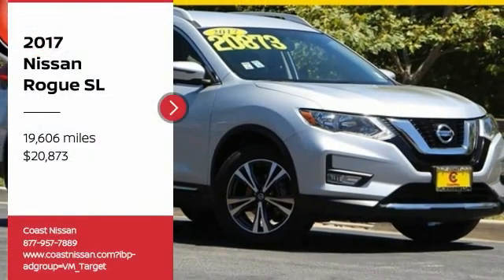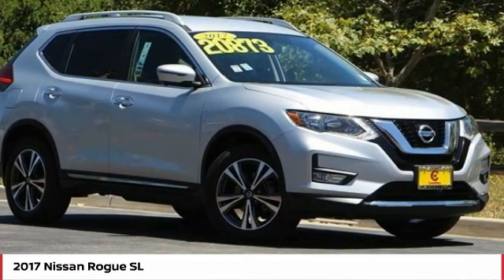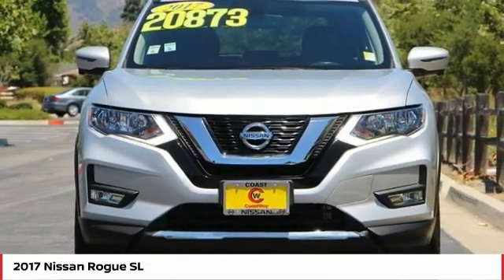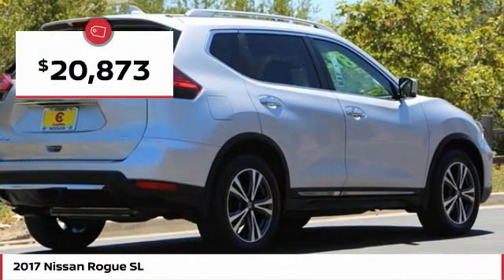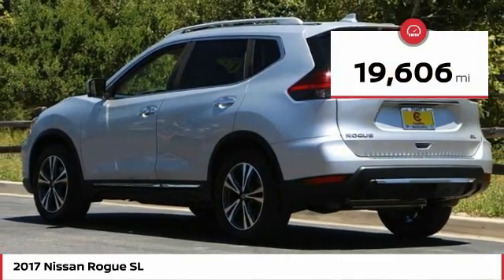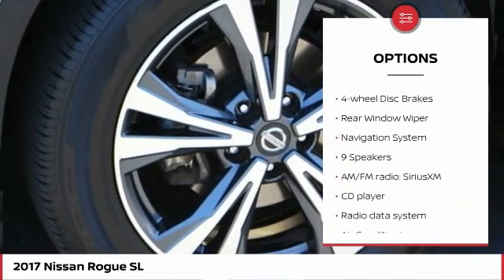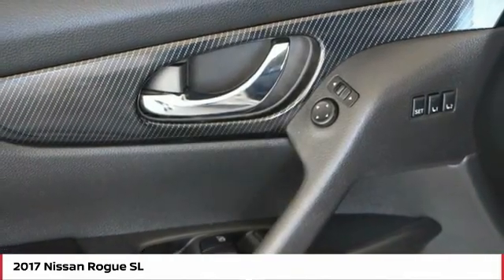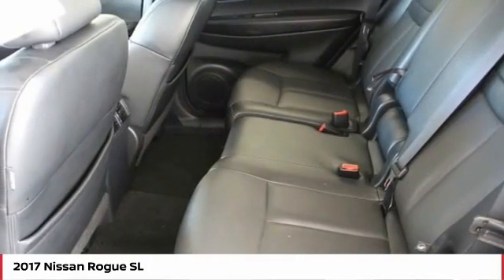2017 Nissan Rogue SL FOR SALE in San Luis Obispo, CA P2730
Coast Nissan
12150 Los Osos Valley Rd

Want us to come to you? No problem! In case we missed a picture or a detail you would like to see of this 2017 Rogue, we are happy to send you A PERSONAL VIDEO walking around the vehicle focusing on the closest details that are important to you. We can send it directly to you via text or email. We look forward to hearing from you!  Silver 2017 Nissan Rogue SL FWD CVT with Xtronic 2.5L I4 DOHC 16V      ONE OWNER       , SUPER LOW MILES, EXTRA CLEAN LEASE RETURN, NAVIGATION, GREAT GAS MILEAGE, REMAINING FACTORY WARRANTY, Bluetooth, Navigation.  Recent Arrival! Odometer is 12126 miles below market average! 26/33 City/Highway MPG   Awards:     2017 KBB.com 10 Best SUVs Under  25,000  All used vehicles come equipped 3M Clear Paint Protection PKG for  395, Door Edge Guards & Door Handle Cup Inserts. Comes with 10 Year Warranty & Free Replacement on 3M PKG, This package is in addition to any and all sale price listed on-line or at dealership San Luis Obispo, SLO, Arroyo Grande, Pismo Beach, Paso Robles, 93405,  Vehicle price and availability are subject to change without notice.